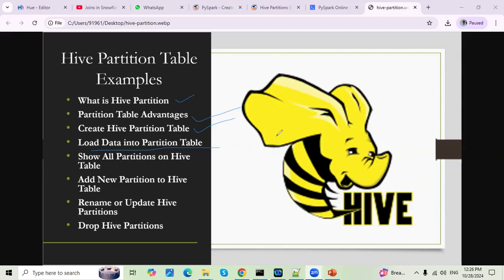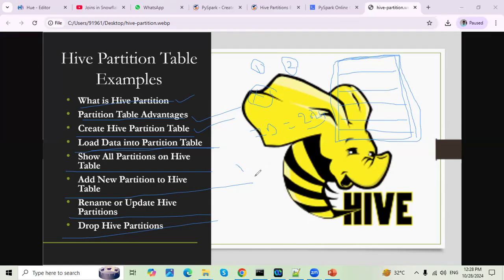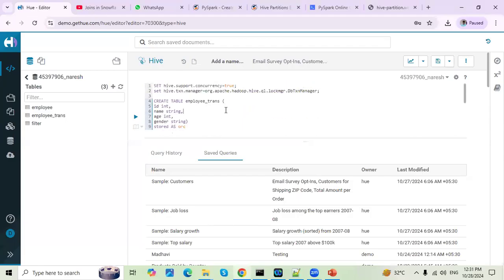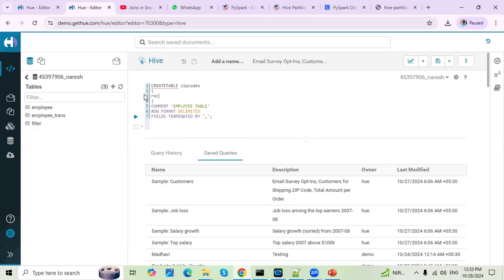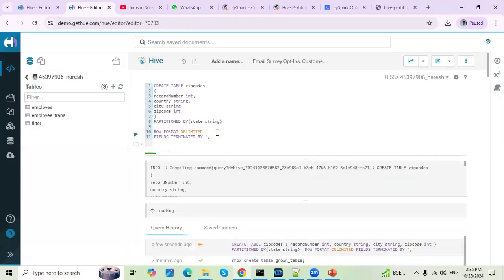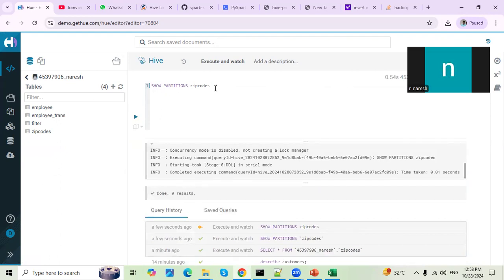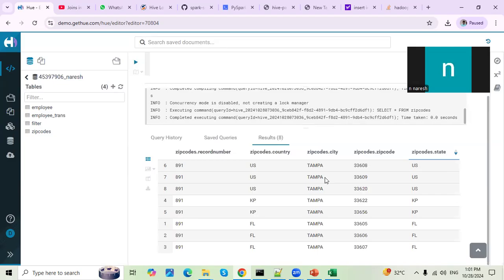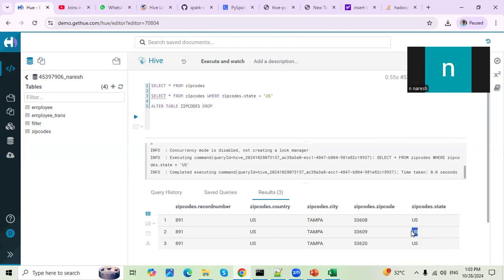Hive 5 Partitions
What are Hive Partitions
Partition Table Advantages
Create Hive Partition Table
Load Data into Partition Table
Show All Partitions
Add New Partition
Rename or Update Partition
Drop Hive Partition